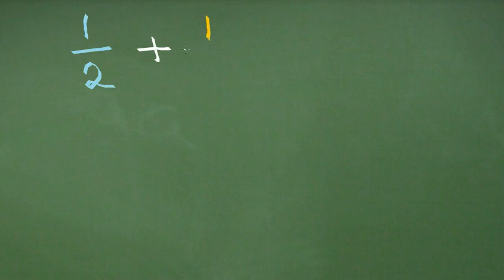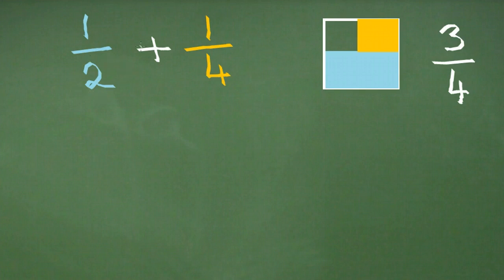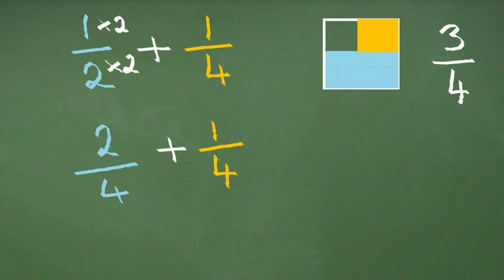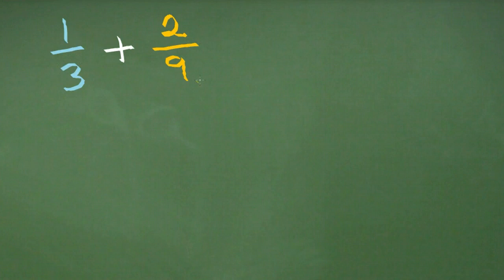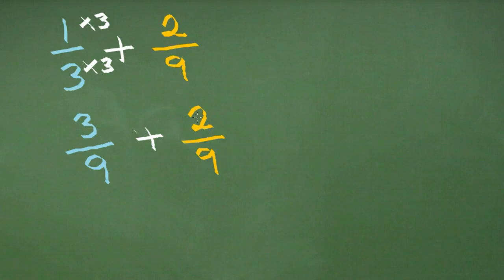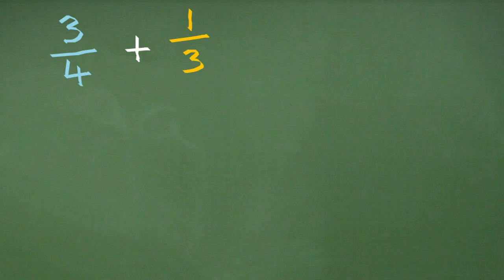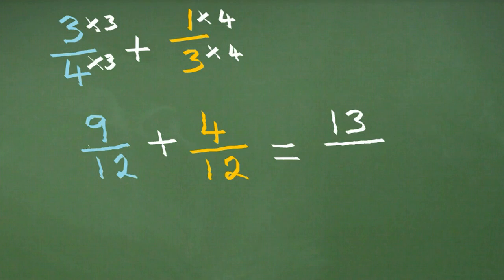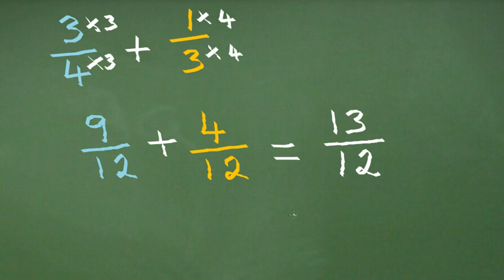Adding Simple Fractions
Maths tutorial on how to add fractions with like denominators